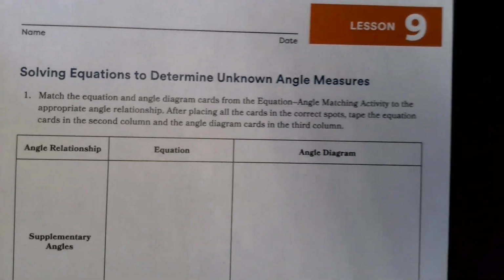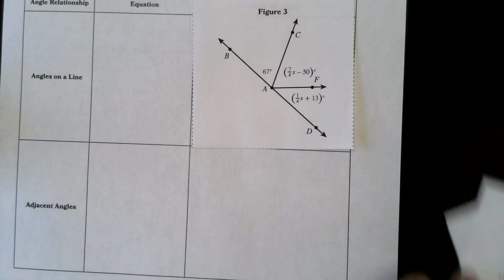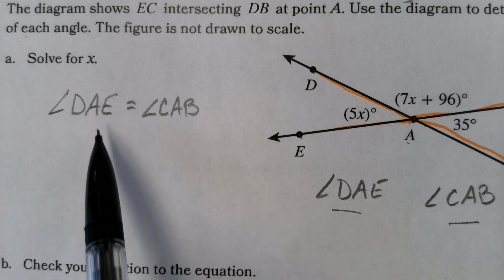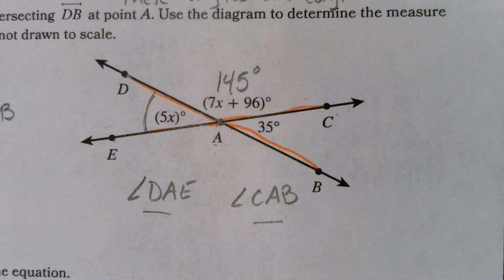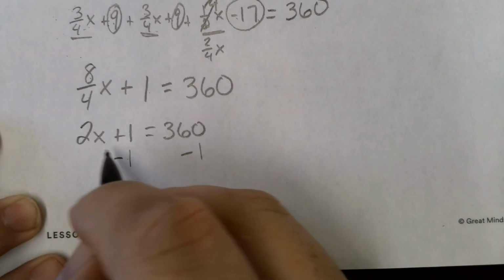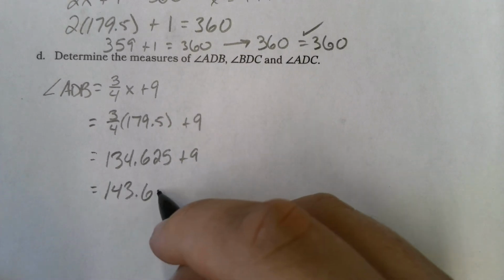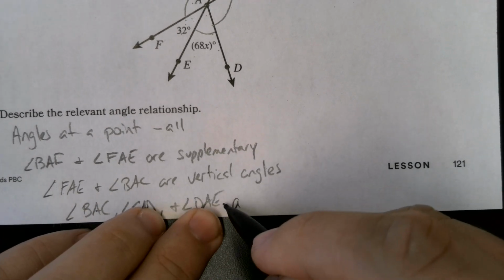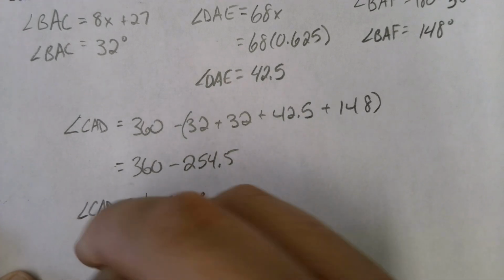Eureka Math 7, Module 3, Lesson 9 Classwork Examples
Explaination of the lesson examples